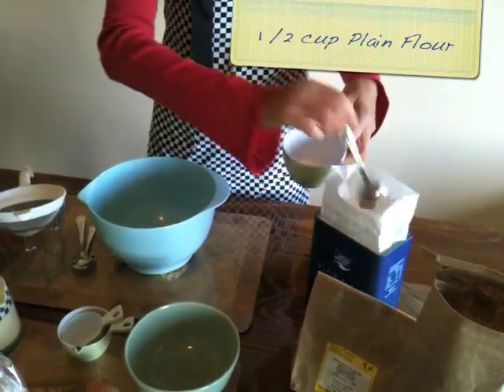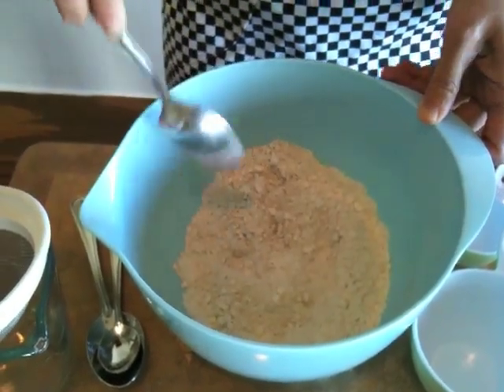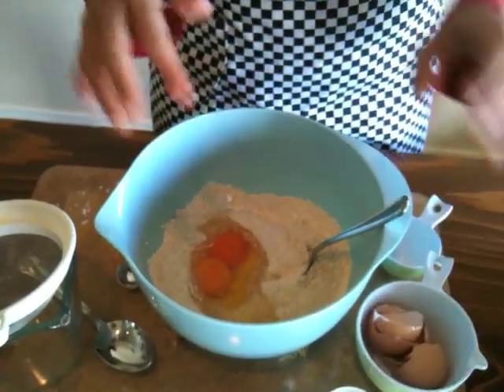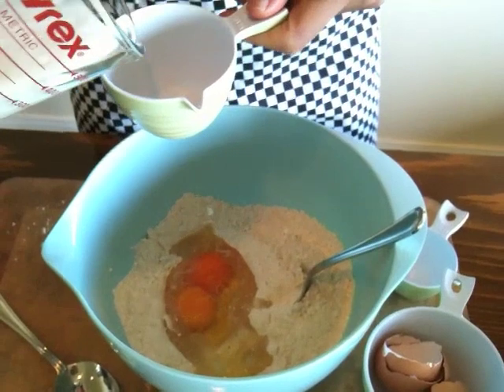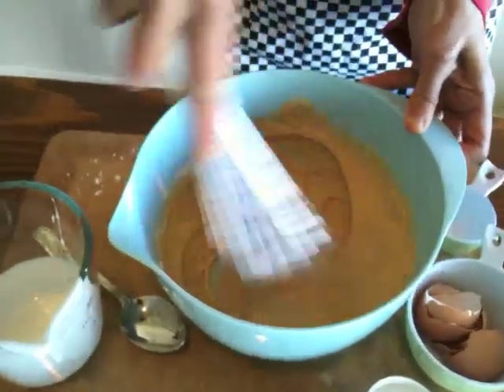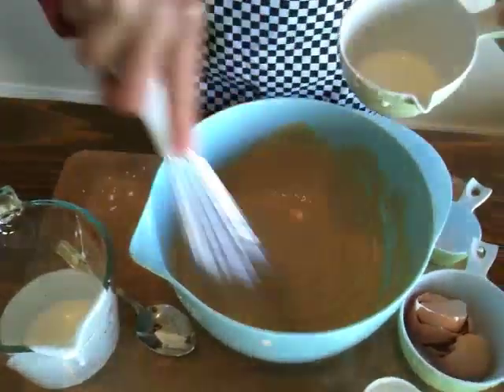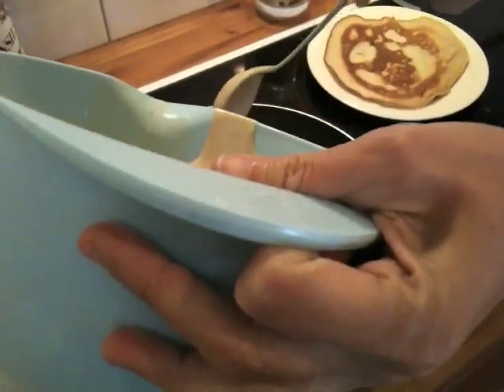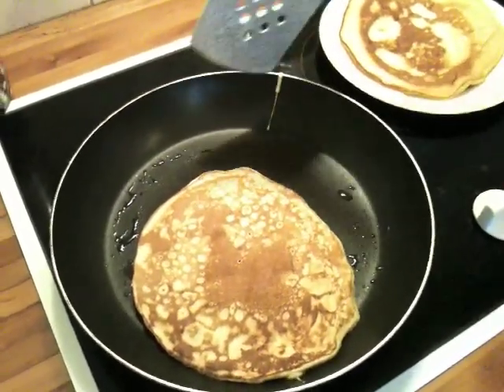better buckwheat pancakes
Improving my family's favourite special breakfast from the white flour - white sugar version taught to me by my cousin when we were teenagers. I hope this will give you some ideas for adapting your children's favourite treat foods to be a bit better for them and even more delicious !

Ingredients: (organic of course)
1/2 cup each soft plain flour, buckwheat or spelt flour
Salt Skip baking powder
1/4 cup coconut sugar
2 large eggs
1 cup kefir
1/2 cup milk
A little coconut oil to cook with

By choosing eggs and milk from free ranging grass fed animals we get more vitamins and more essential omega 3 fats.

"salt skip" baking powder is tm of the menzies research institute - see their comprehensive guide to why salt matters

serving ideas:
Lemon juice (surprise alkalising fruit) and maple syrup
Fresh or frozen berries
Banana and raw honey
Elderberry syrup (protects against colds)